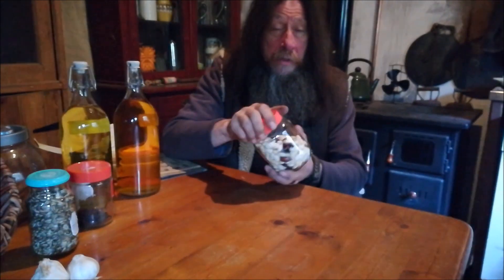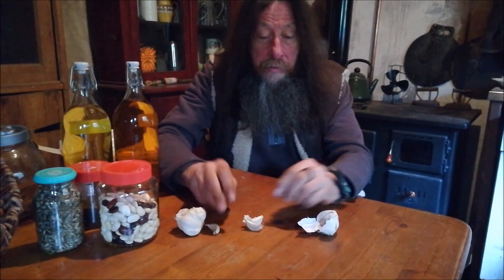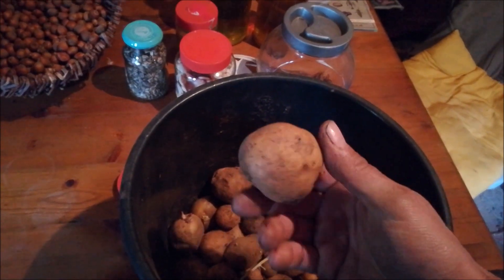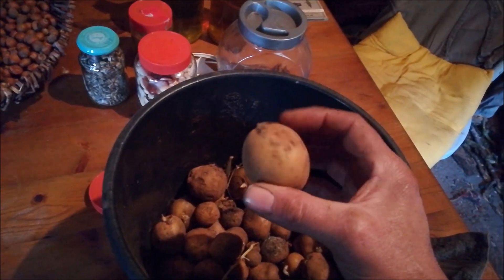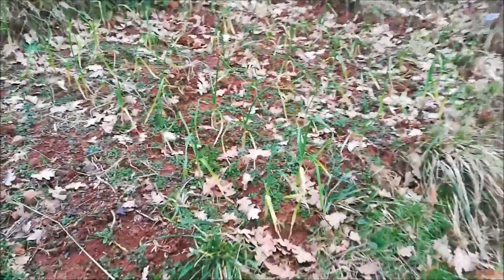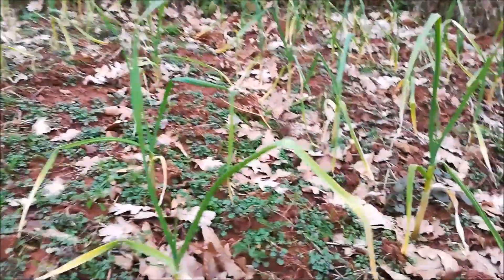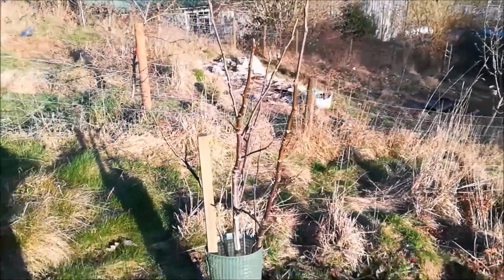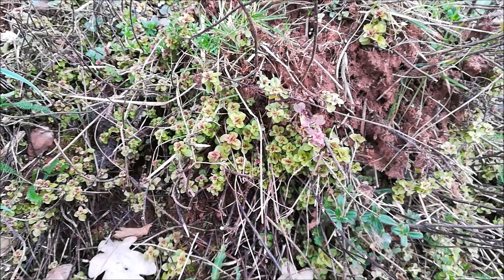CHAIN OF CHANGE episode three Good Food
The third part of a series exploring the possibility of changing the way we live to a more sustainable way, in harmony with the world, with each one of us doing small things, that are simple and easy to do but when combined with many others build into a large contribution to change
video on cider making